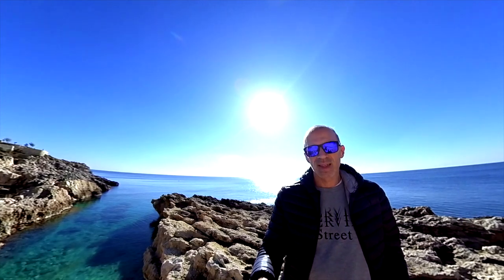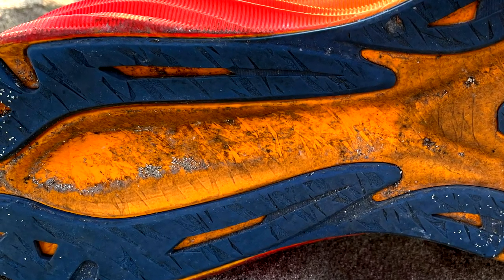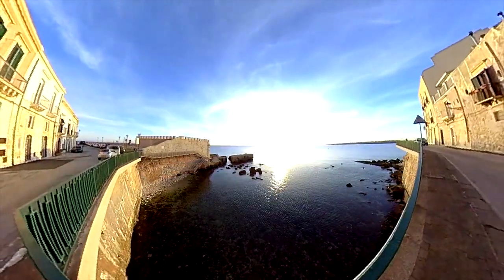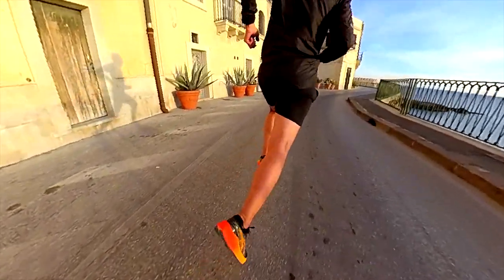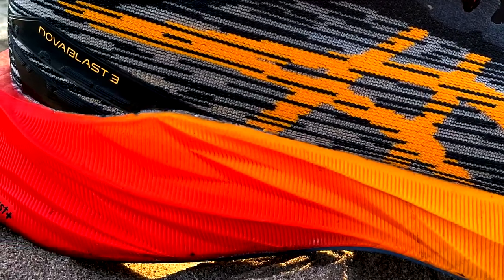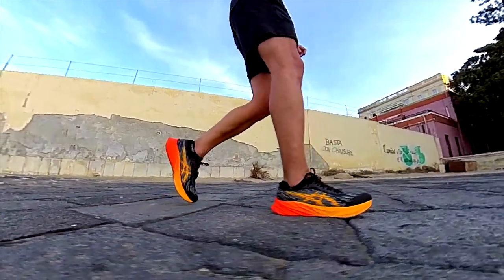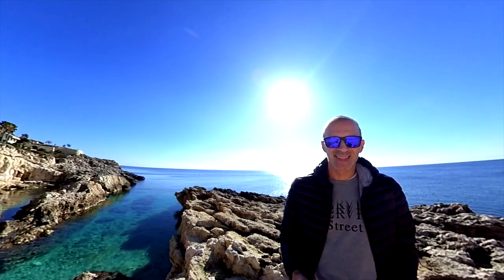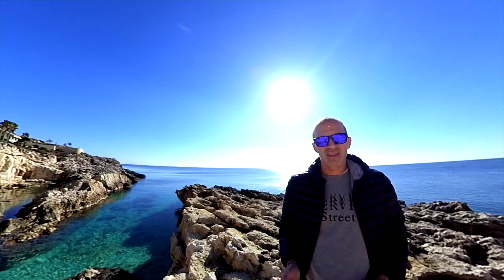ASICS Novablast 3 - After 100 miles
A review of the outsole,, midsole, upper and other details after 100 miles.

Impressions during the trainings and finally in the conclusions for which training or race the shoe is suggested.

Information about the weight, drop, price and suggestions about the typical use for this particular models have been provided in the first impression video review.

The shoe is lighter than the previous version.

Will it be the next versatile shoe from Adidas, or the new daily trainer?

(01:09) Chapter 1 - General conditions of the outsole, midsole and upper
(06:50) Chapter 2 - Impressions
(08:28) Chapter 3 - Conclusions